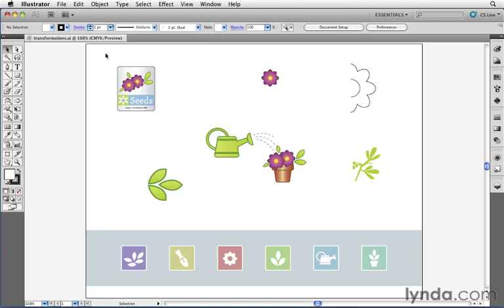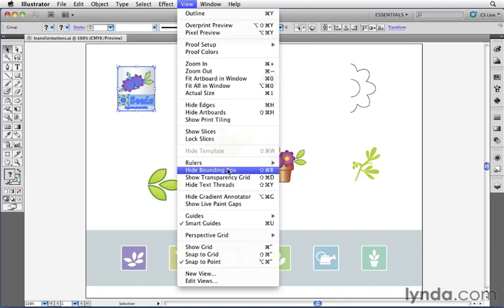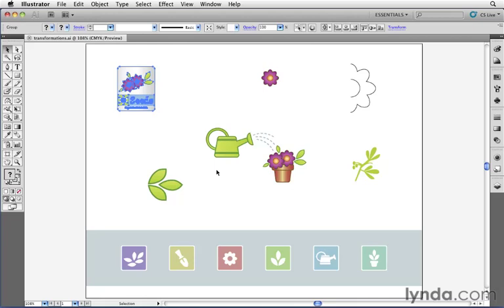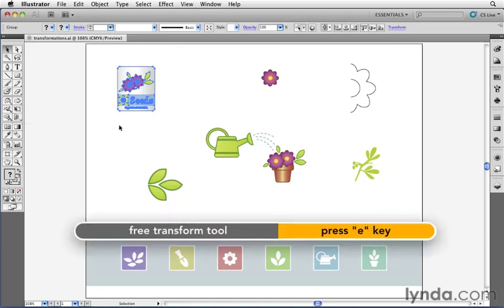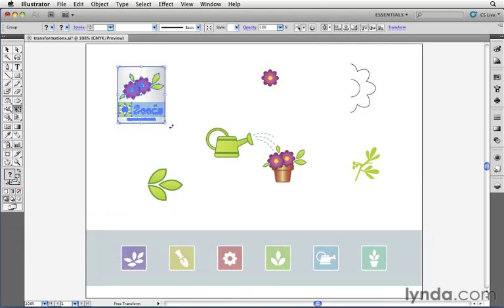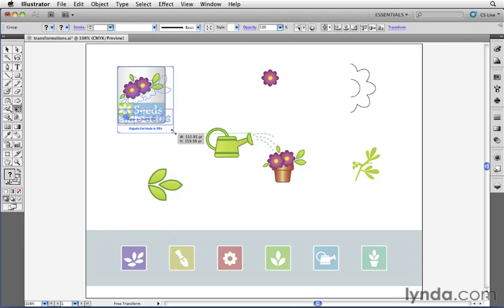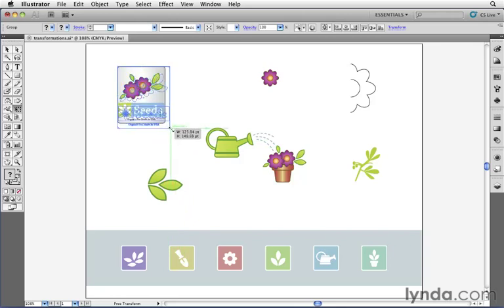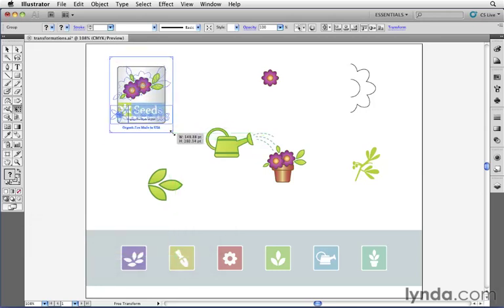58710 14 05 SC11 freetransform